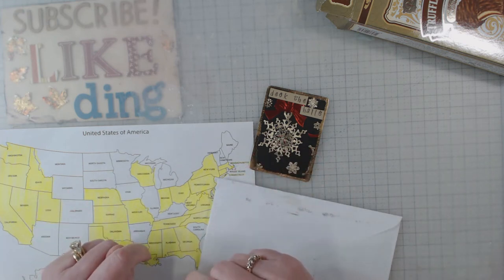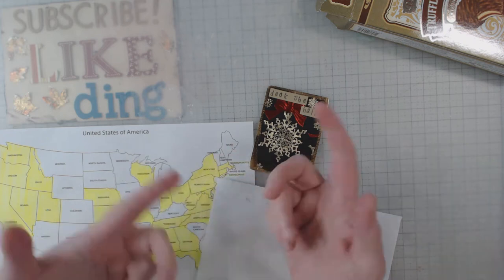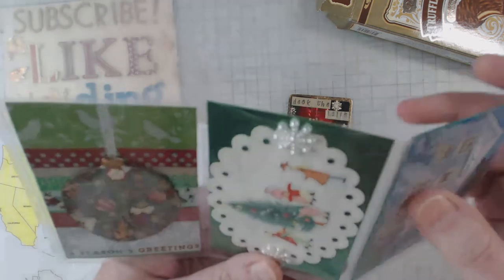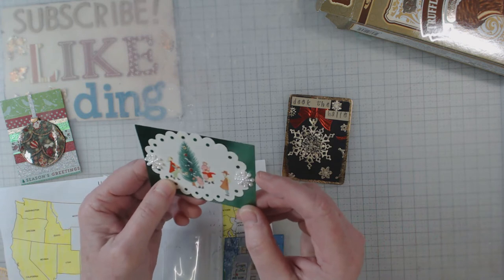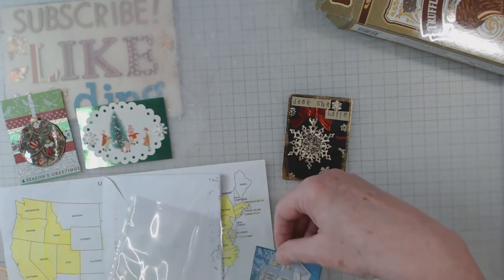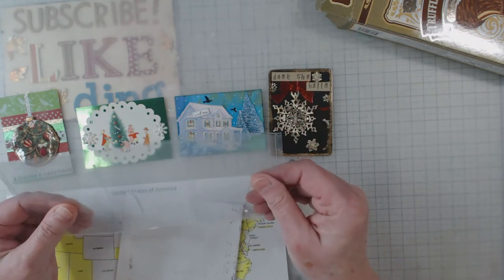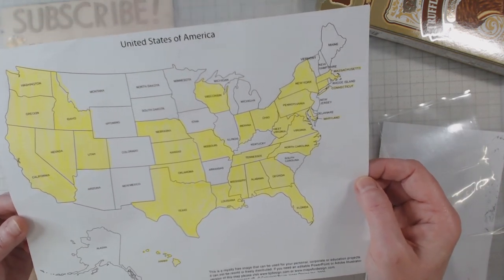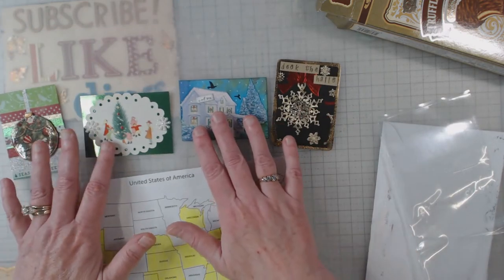ATC annual recycle Christmas Card Swap - the returns!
States I still need: Alaska, Montana, Wyoming, Colorado, Arizona, New Mexico, North nd South Dakota, Minnesota, Iowa, Arkansas, Illinois,  Maine, Vermont, New Hampshire, Rhode Island, Kentucky, New Jersey, Delaware, South Carolina.